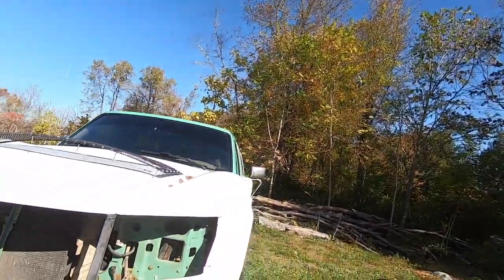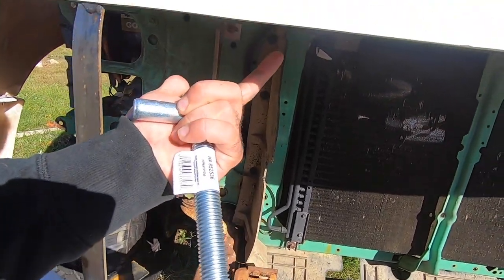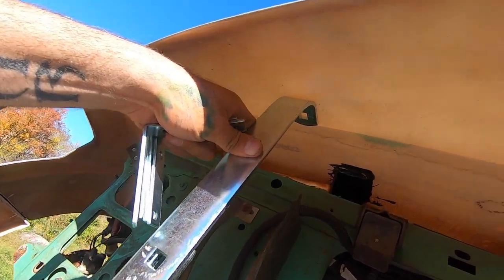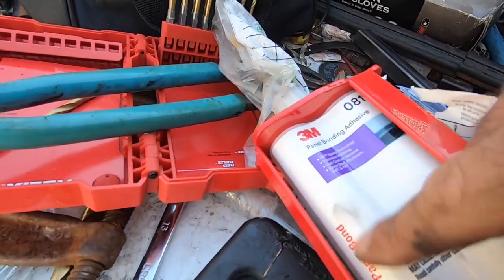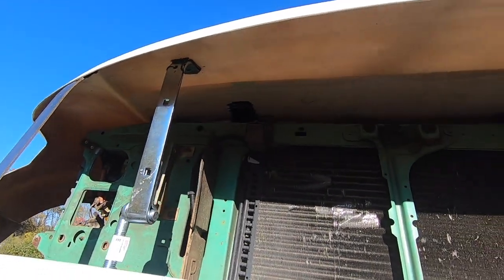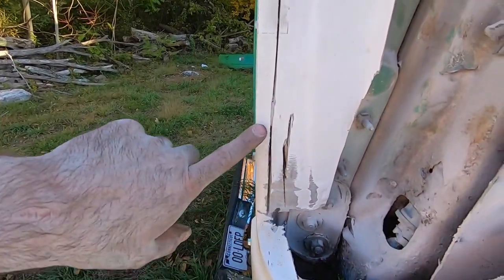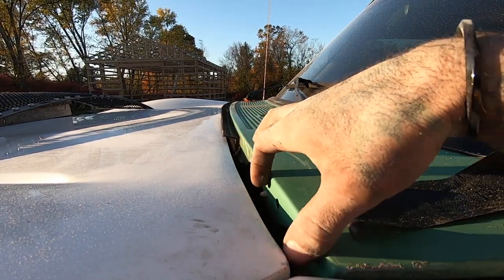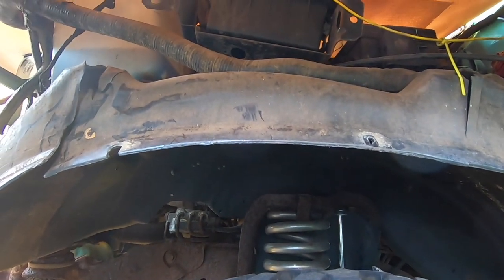Bronco raptor gets hood mounts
Finished up the front end mounts and started with the lighting